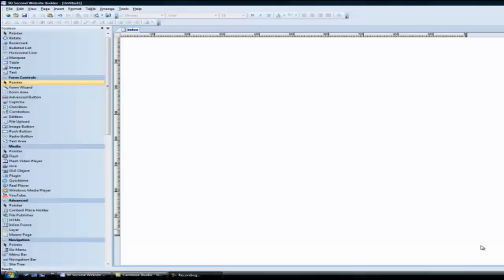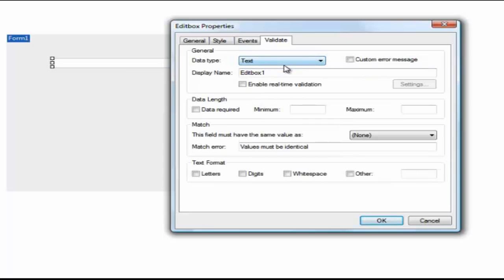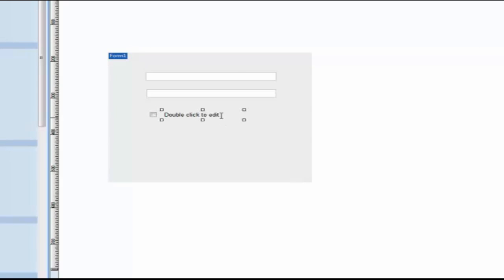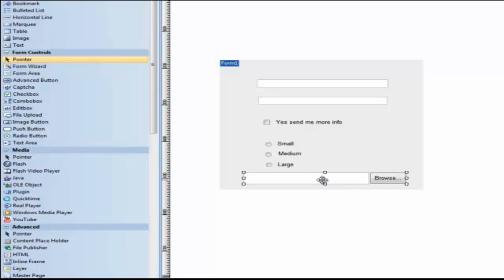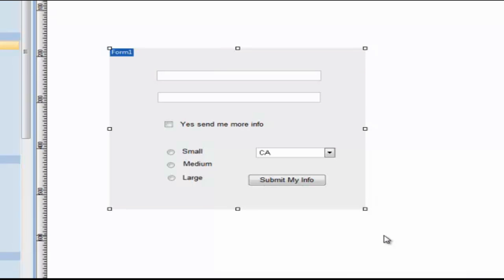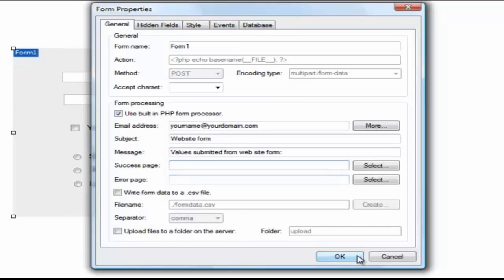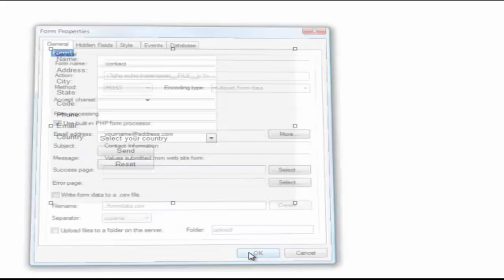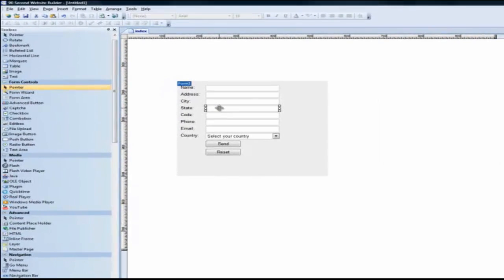How to Create Forms - 90 Second Website Builder